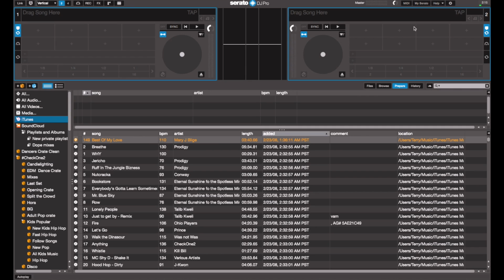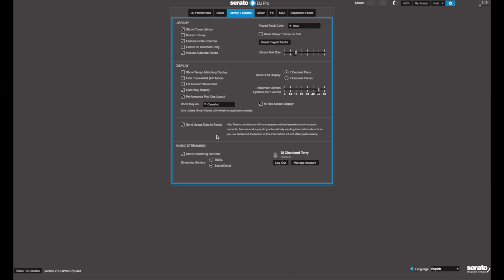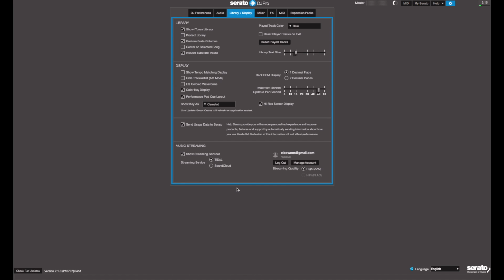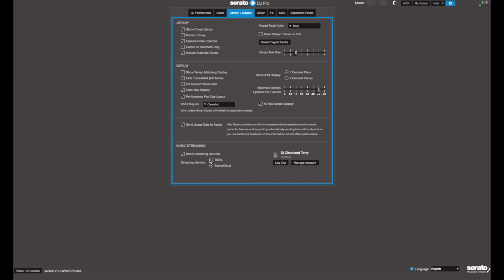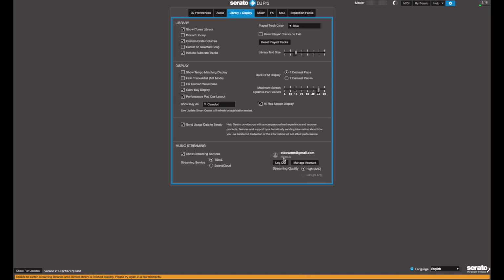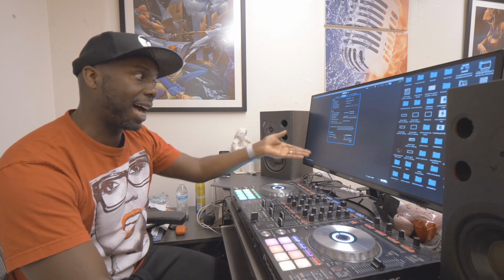Tidal vs SoundCloud Go + Streaming Review in Serato 2.1. Which one should you use?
I've reviewed soundcloud go+, now it's time to review  Tidal.  Go head to head and figure out which one is best for you.  I know which one I would get.